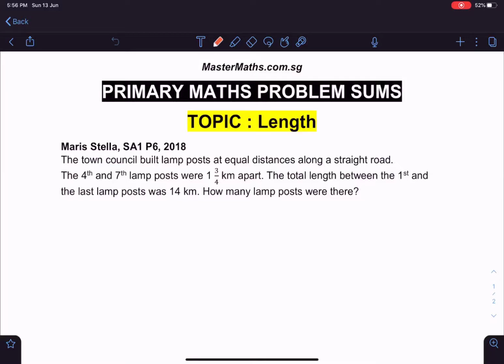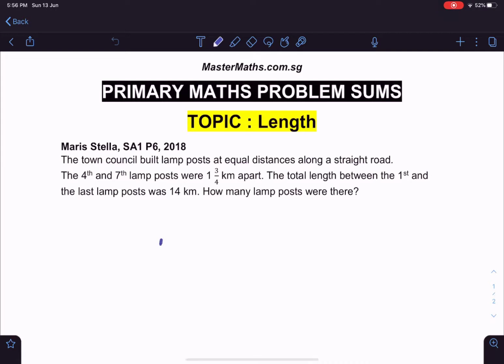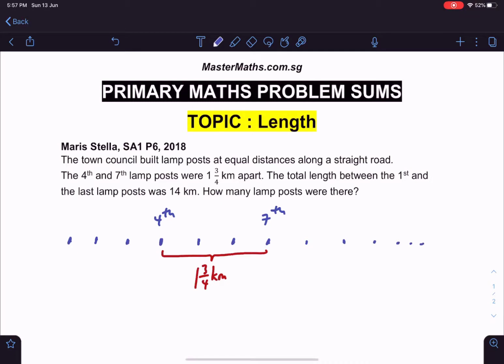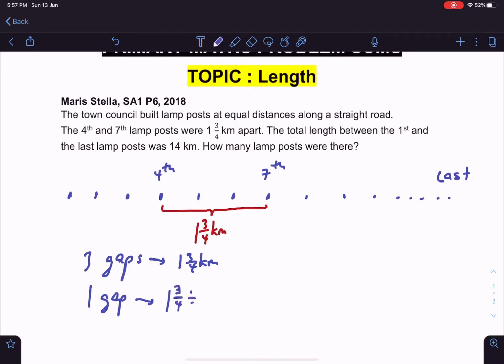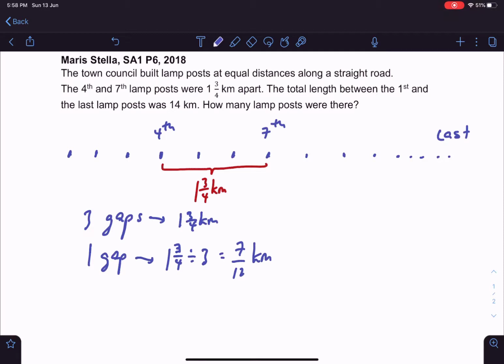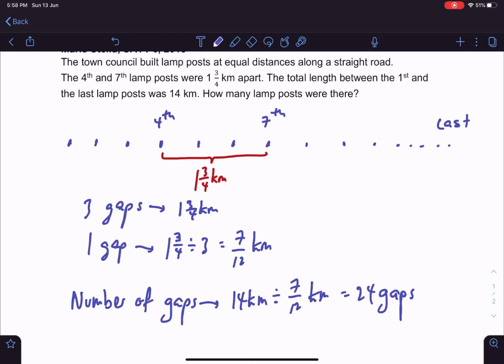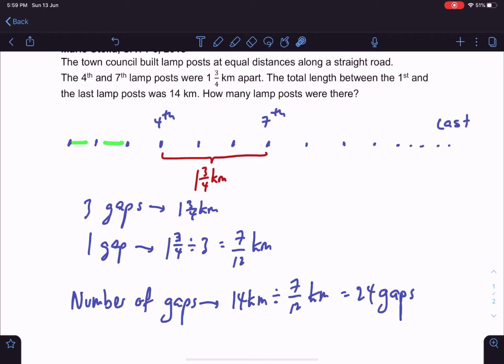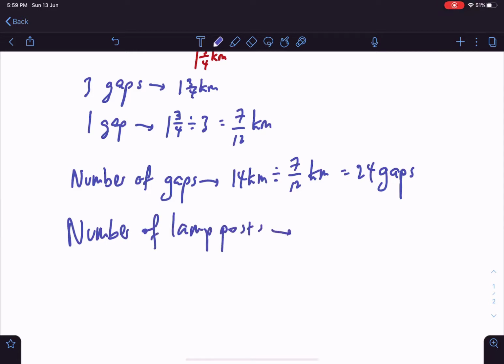Maris Stella Length SA1 2018 LENGTH | Learn Problem Sums | PSLE MATHS PREP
Maris Stella Length SA1 2018 LENGTH